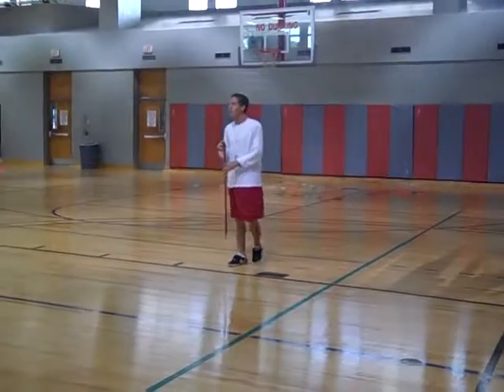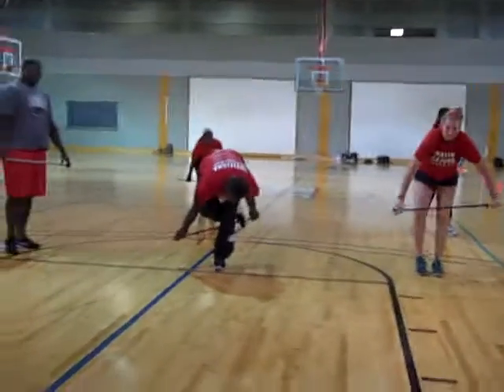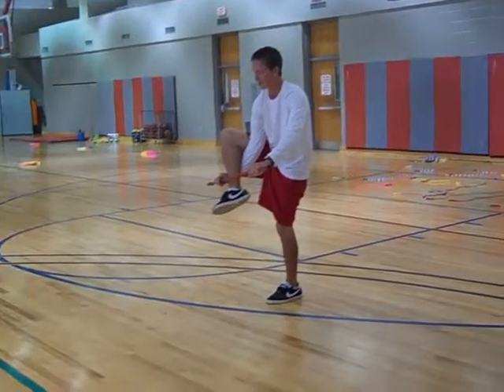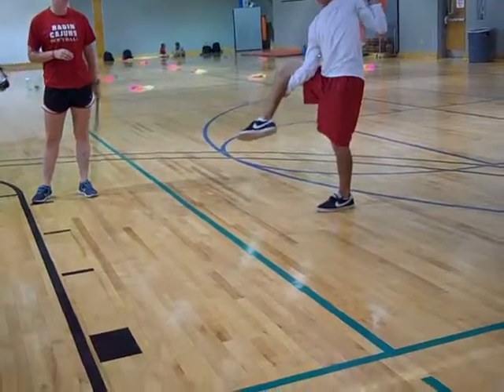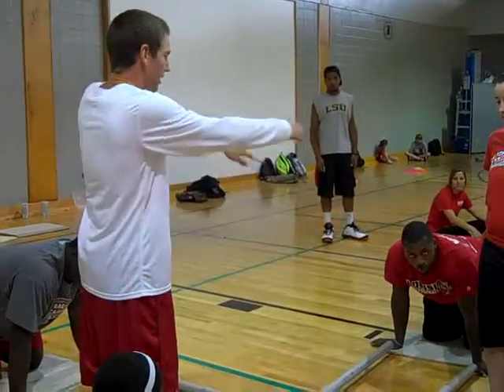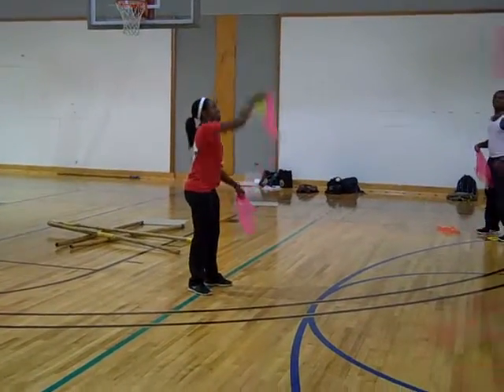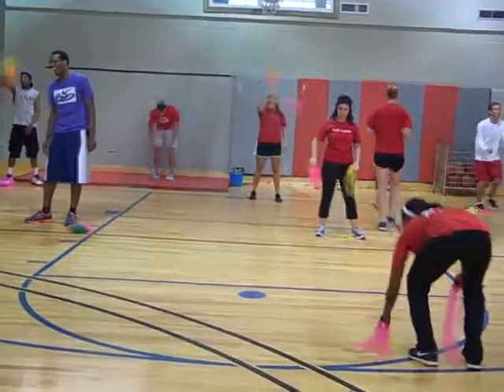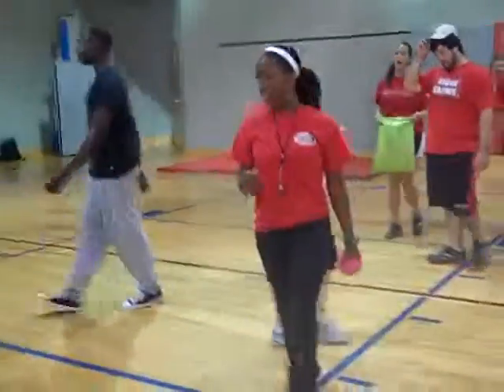Wands, Tinikling Cross, Jump Rope& Juggling